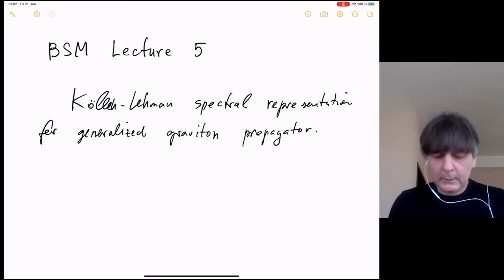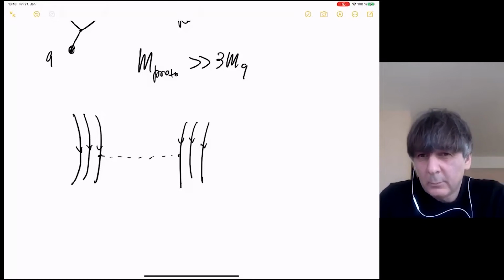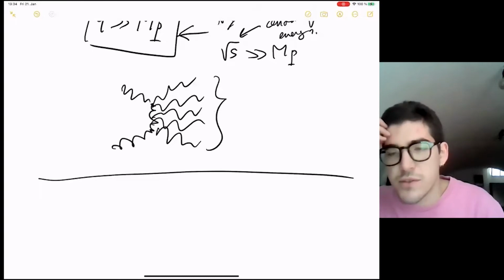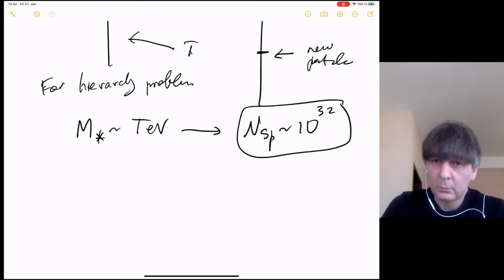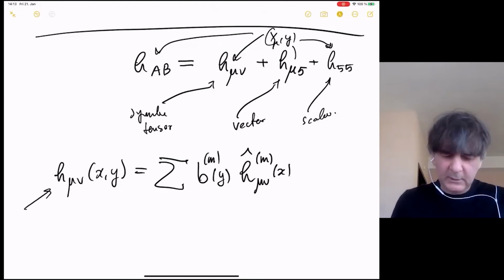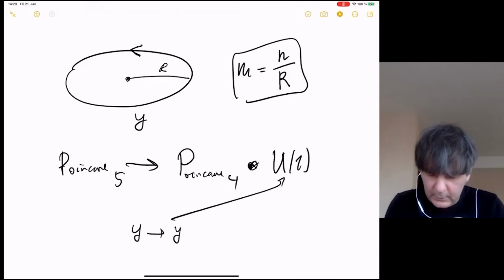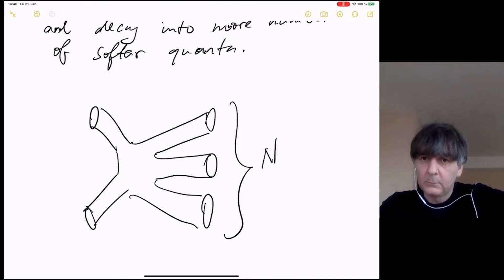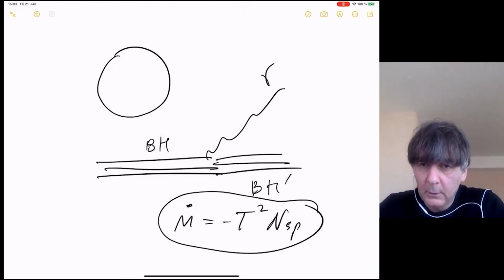Gia Dvali - Beyond the Standard Model : Lecture V